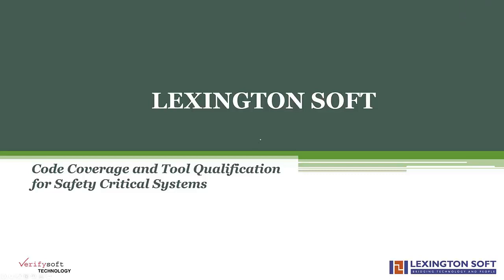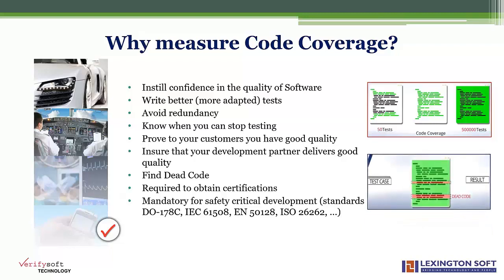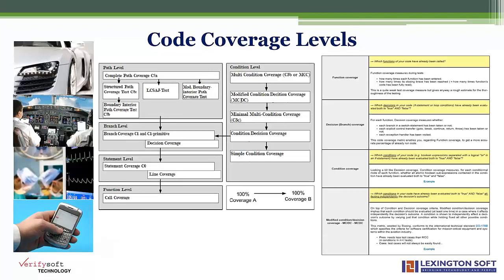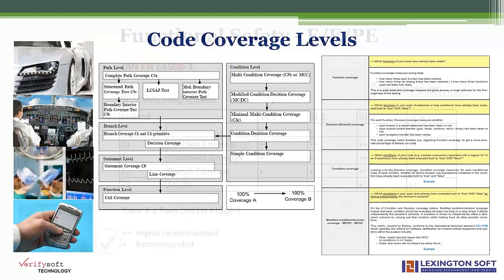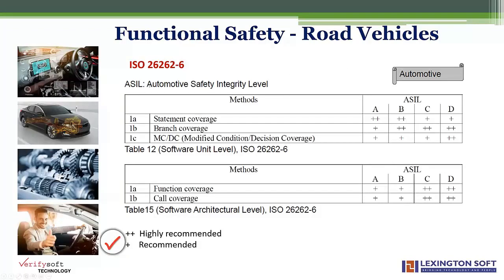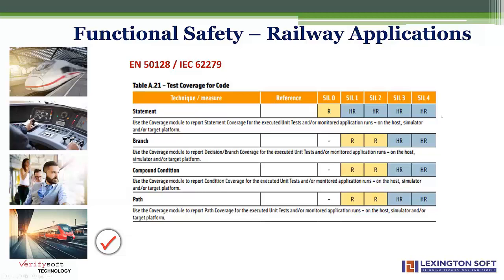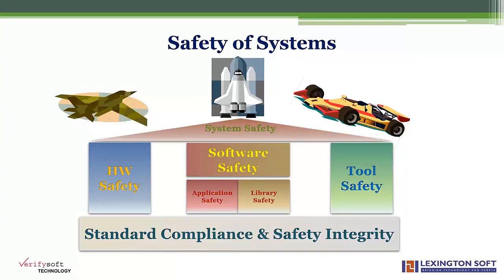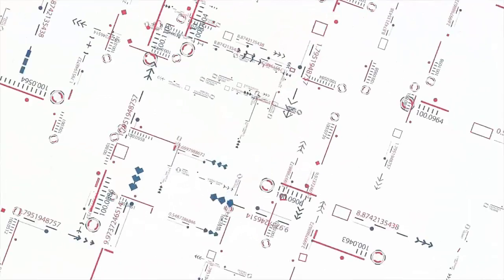Code Coverage and Tool Qualification for Safety Critical Systems (recorded webinar, part 1, 197)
Part 1 of the recorded Webinar "Code Coverage and Tool Qualification for Safety Critical Systems"
Agenda:
01:44  What is Code Coverage and why measuring it?
04:48  Code Coverage Levels
07:19  Safety Standards (EN 61508, ISO 26262, DO-178C, IEC 62304, EN 50128/IEC 62279)
11:25  Selecting the right Coverage Tool
12:47  Safety of Systems (Hardware, Software, Tools): Compliant Safety Plan and Safety Case

R&D organizations developing software for safety critical systems are increasing challenged with compliance to safety critical standards. Selecting the right code coverage tool plays a crucial role in the success and quality of a product and is undisputedly a measure of test effectiveness. Compliance to safety standards depend on being able to trust the selected tool especially when it is determined that the tool has an influence on the software being developed.

If you are in the business of developing software applications for Automotive, Transportation,  Railways, Industrial, Medical or Aviation industries, find out why selecting the right code coverage tool, and validating the tools compliance with essential security standards (including ISO 26262, IEC 61508, EN 50128, DO-178) can be a critical aspect in the release of high quality, safety critical software.

By Mr. Dinesh Dulipsingh, Managing Director of Lexington Soft (P) Ltd. Dinesh has 25+ years of work experience in the field of engineering, sales, sales leadership, and channel partner management.

Part 2 of the webinar "Testwell CTC++ Tool Qualification" by Dr. Oscar Slotosch (Validas AG, Munich) is available